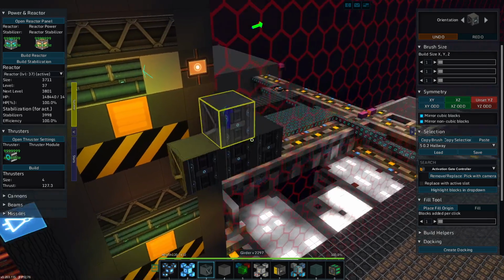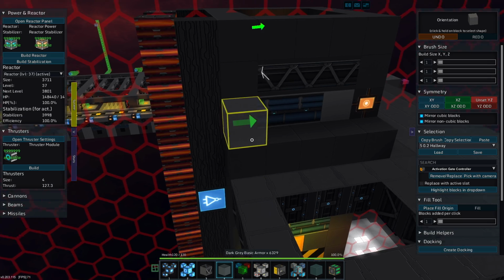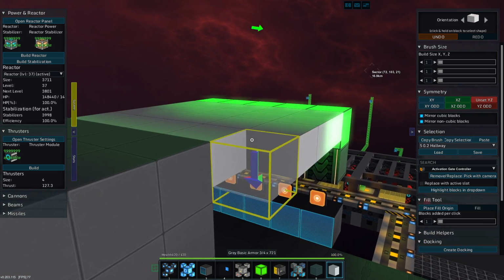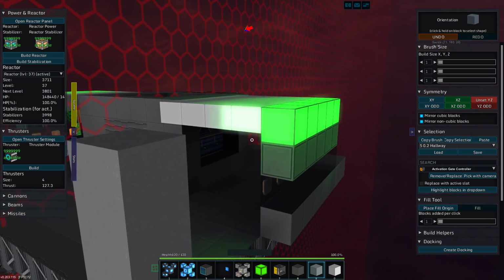Drone Tower Controls - StarMade S3-475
Today I start work on the drone tower controls!